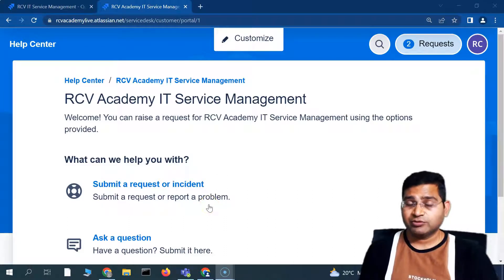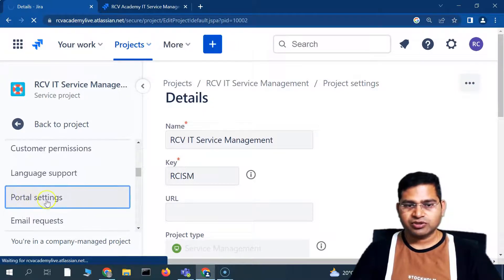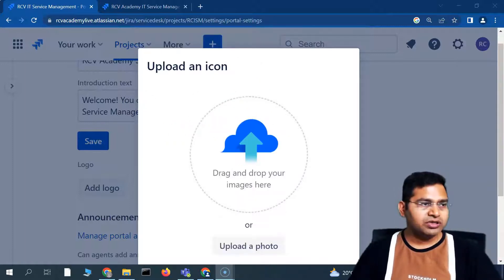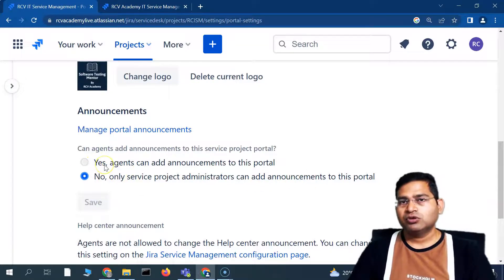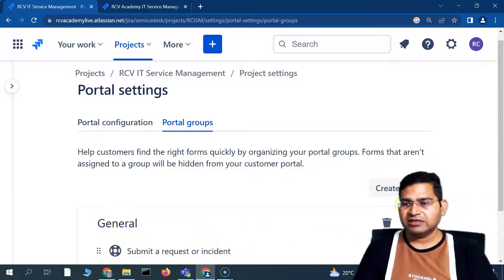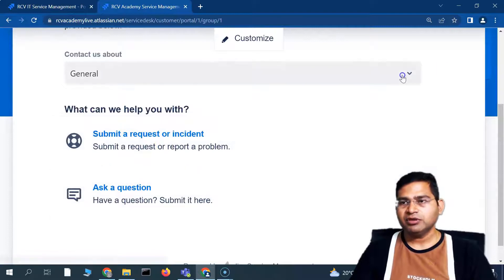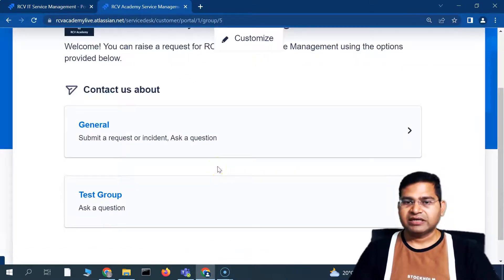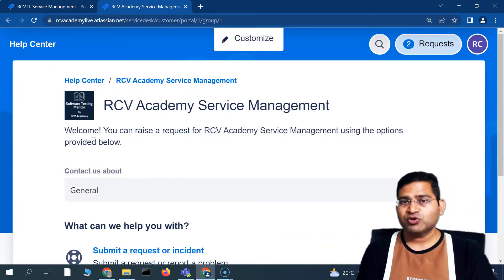Customize Customer Portal in Jira Service Management - Tutorial #5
In this Jira Service Management tutorial, we will learn how to customize customer portal in Jira Service Management.